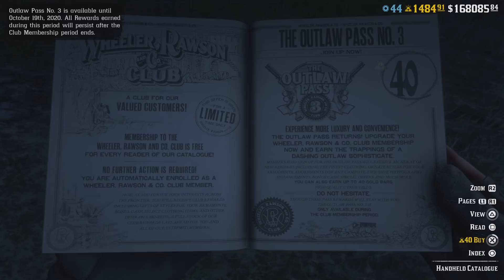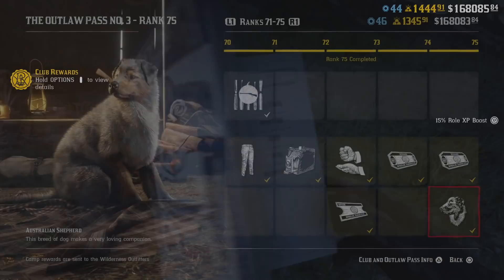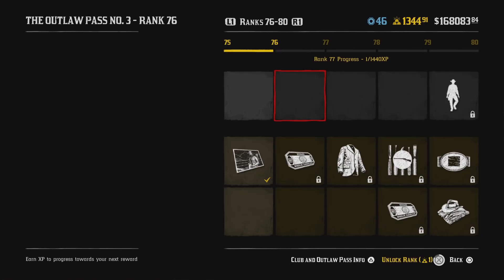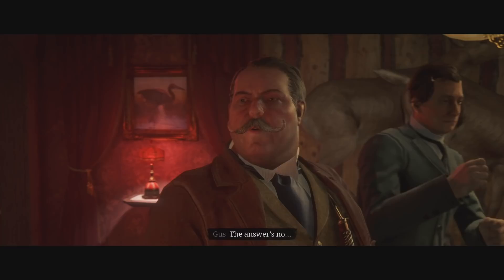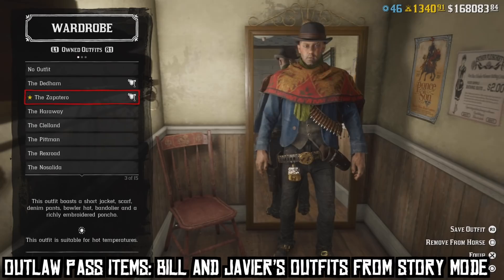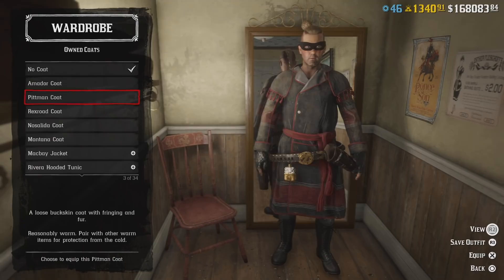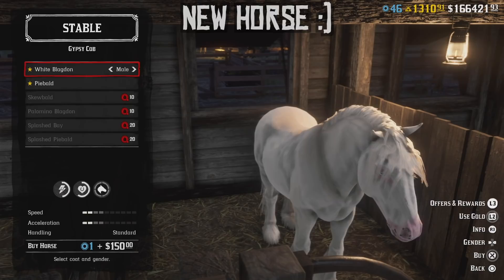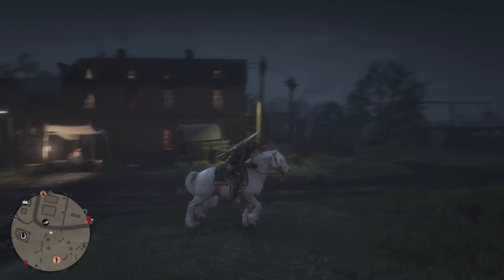Red Dead Online's Outlaw Pass 3 & Elephant Rifle Showcase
Time stamps:
0:00  Intro
1:30 Outlaw Pass Outfits
3:10 Elephant Gun Upgrades & Customisation
3:57 Improved bow customisation
4:33 Lancaster Rapid Fire Glitch Patch
4:47 New Horse and saddle
5:40 New advanced Camera + outlaw pass filters
6:40 Elephant Gun Gameplay + Testings in PVP and against tonics
8:43 New Cripps Outfit + New Australian Shepherd camp dog from outlaw pass
9:24 New Sedative varmint rounds + elephant gun during a brand new free roam dynamic event
10:14 Fun surprises

🎮 PSN community: SlyRecon
🎮 XBOX Club: SlyRecon

Easy-D73
Dave Clennell
Sea Moggette
RealLetty Ortiz
Trelly
Lady Dark Horse
Red Salute
Morrigan Roo Gaming
Floweity
TheShadyGamer
Zepp
Juan Gamez
Eli
Creedmoor
Roger Jürrisson
Sir Gutts Gaming